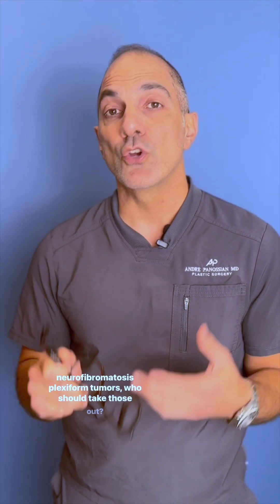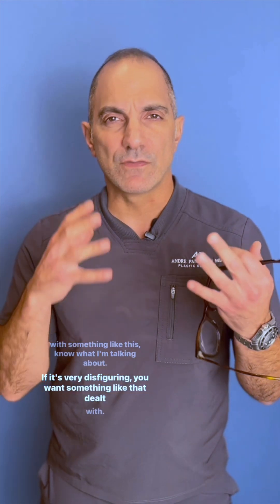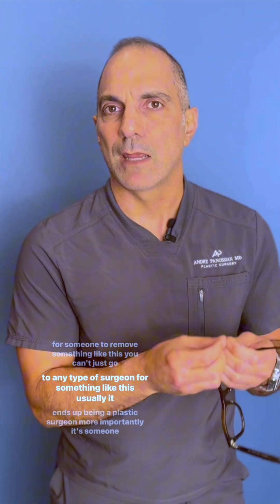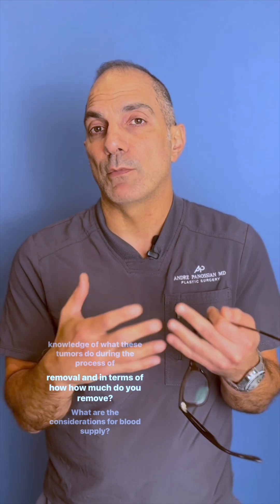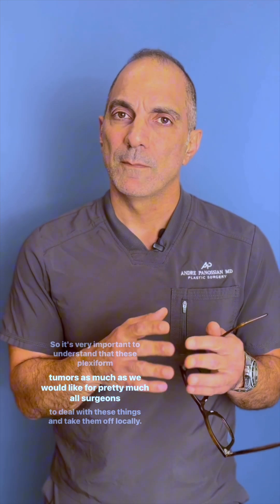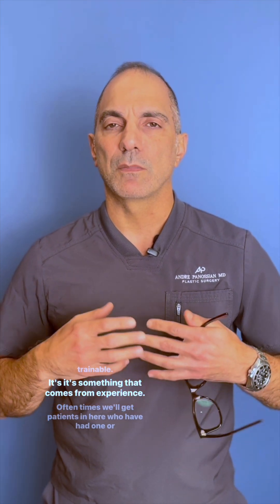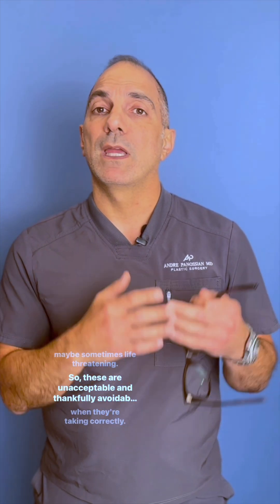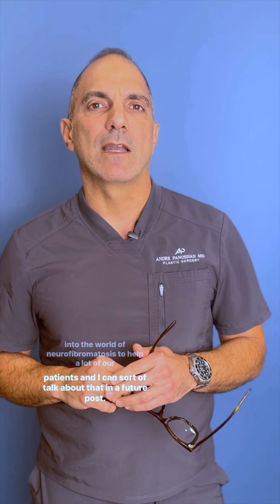Plexiform Neurofibroma Removal Considerations Explained By NF Specialist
Removing a plexiform neurofibroma tumor is unlike tackling almost any other tumor out there. Many doctors don’t get the training needed to handle these tricky tumors during medical school or residency. We often see patients who’ve had unsuccessful surgeries because their surgeon didn’t anticipate the challenges that pop up during the procedure or with recovery afterward. These tumors stand out—they’re highly vascular, bleed a lot due to clotting issues, and can grow huge, taking over big chunks of someone’s body. This can lead to serious deformity and even interfere with how a person functions. Cutting them down to size or taking out parts of them can hugely ease symptoms and boost quality of life. I’ve spent nearly two decades focused on removing these tumors, refining a step-by-step method and technical improvements that have slashed the need for emergency blood transfusions, long hospital stays, or tough wound healing after surgery. Drop a comment if you’ve got a plexiform neurofibroma causing you trouble or if a past surgery didn’t work out.

Please, don't hesitate to drop your questions, suggestions, or ideas in the comments or via direct message on socials. Your input plays a crucial role in shaping the content I create, and I'm here to provide you with the information you find most valuable with the knowledge that I have. Let's keep the conversations going!
--Dr. Andre Panossian

Follow Dr. Panossian On Social Media!
X:@DrPanossian

All information provided by Andre Panossian, MD on this channel and associated videos are designed to entertain and educate the general public on health care and medical conditions.  Nothing in the content or products mentioned should be considered or used as a substitute for medical advice, diagnosis, or treatment. The medical information and opinions on this channel are provided “as is” and do not guarantee or warrant that any particular service or product mentioned is safe, appropriate, or effective for you. Please contact your physician’s office for further information regarding any information presented herein. Some content presented on this channel may be of a sensitive nature.